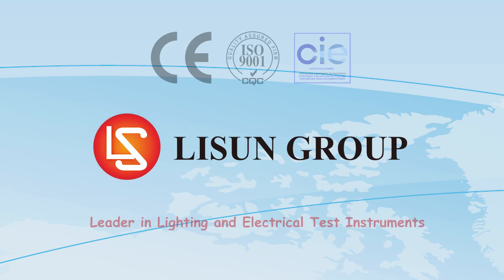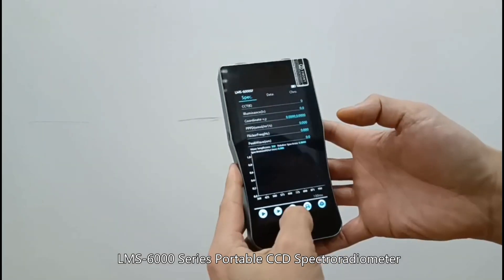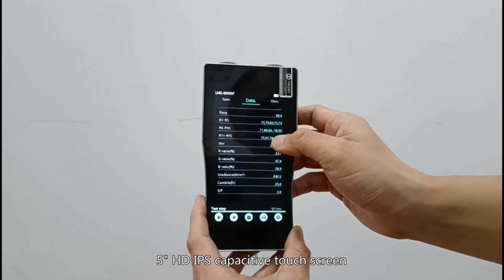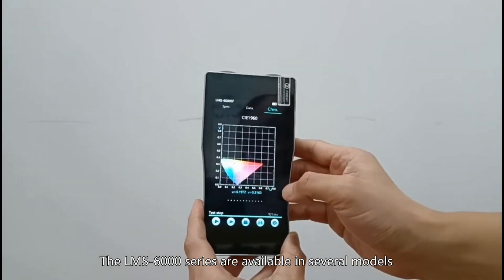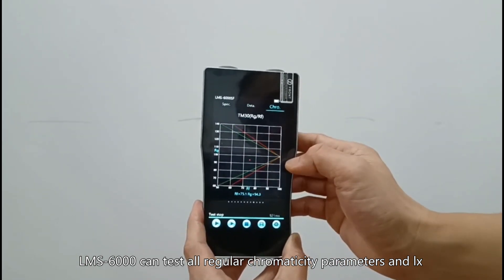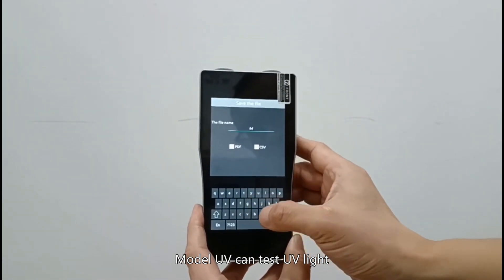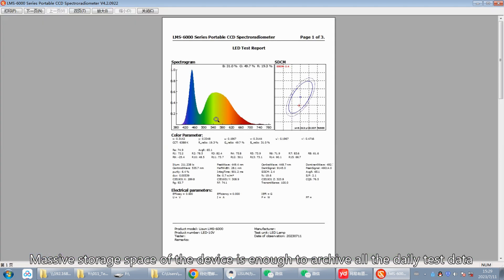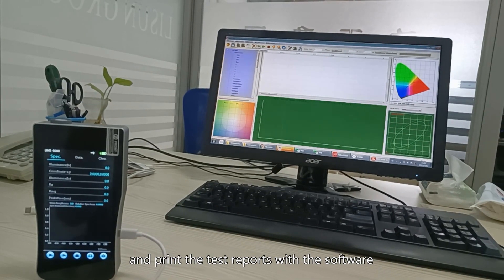LMS-6000 Portable CCD Spectroradiometer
Standards:
Fully meets CIE 177,  CIE-13.3 ,  Optical-Engineering-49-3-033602, and IEEE.The Chroma Meter Specifications:
• Spectral resolution: ±0.2nm, Reproducibility: ±0.5nm
• Accuracy of chromaticity coordinate (Δx, Δy): ±0.005
• Correlated color temperature CCT: 1, 000K ~ 100, 000K (±0.6%)
• Illuminance range: 0.1~500,000lx
• LCD screen: 5inch high definition IPS capacitive touch screen and resolution is up to 480*854
• With 4000mAh rechargeable Li-ion battery which can continuously work for 20 hours
• Dimensions: 135mm*80mm*23mm
• Connect to PC via USB cable. English version software can run on Win7, Win8, Win10 and Win11